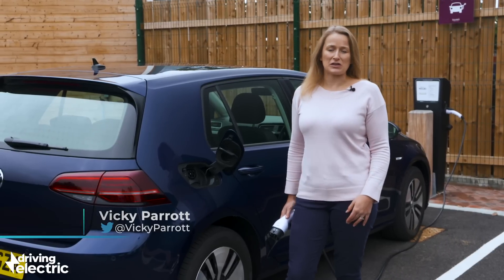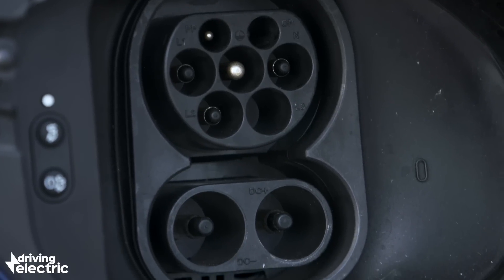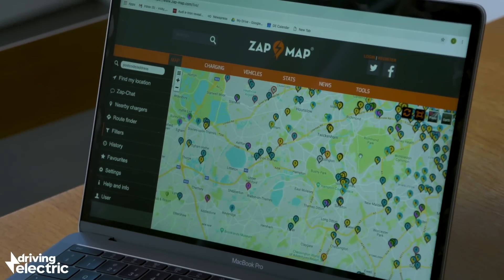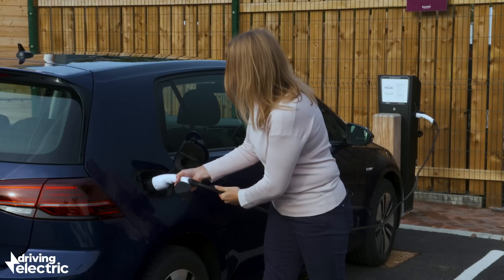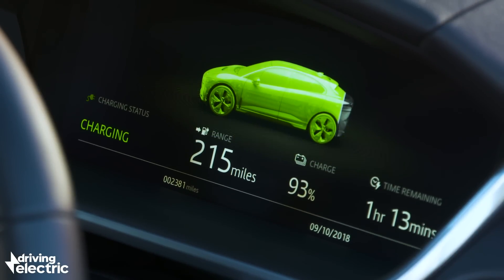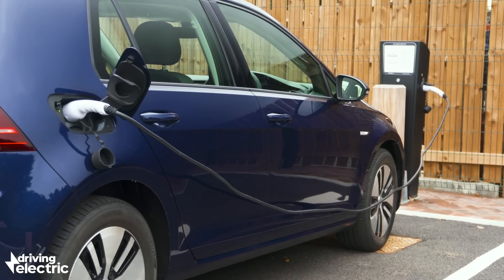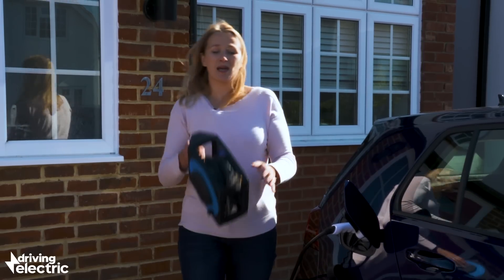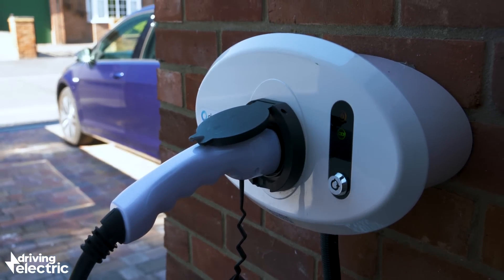How to charge an electric car - DrivingElectric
Want to find out how to charge an electric car? We'll explain all.

Instagram.com/drivingelectriccars